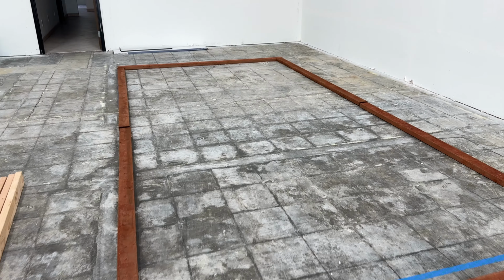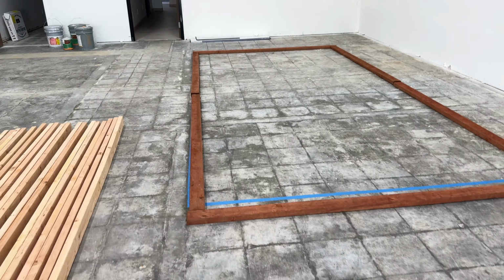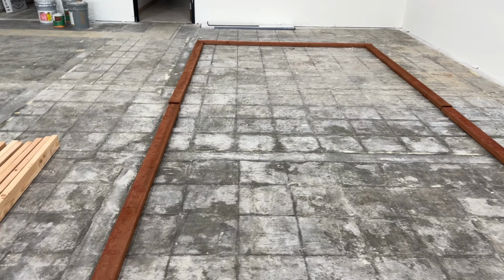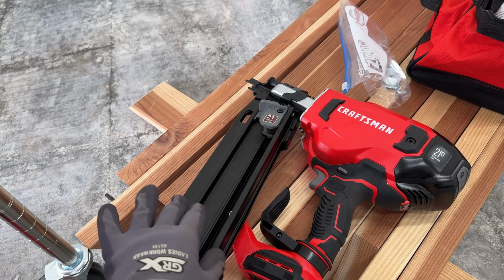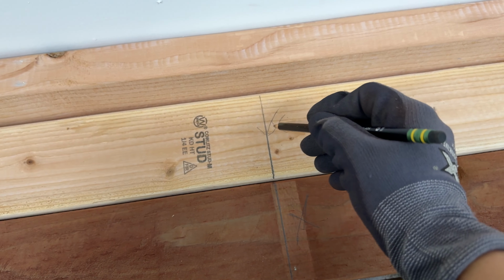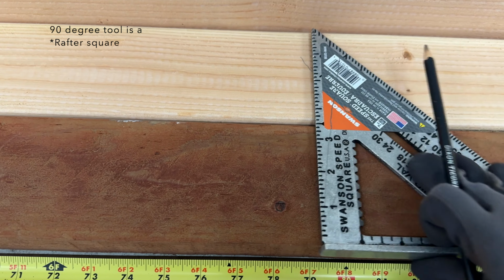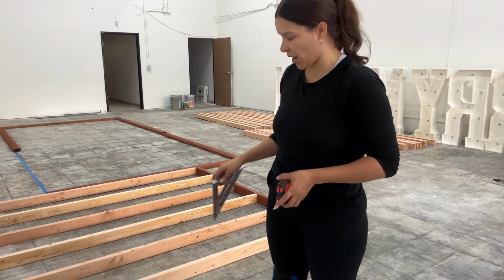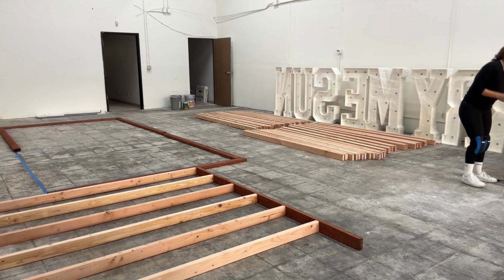DIY Floral Cooler | Building a Walk In Cooler - Day 1 4K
Building this walk in floral cooler is probably one of the most challenging and laborious things I have ever done for my floral business, but with all the research, time spent, and the help from my husband, I can say it was well worth doing building the floral walk in cooler ourselves.

Day 3-5 of Building a Walk In Cooler - Coming Soon
Tour of Walk In Cooler - Coming Soon